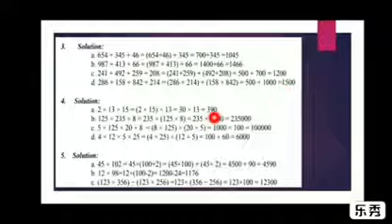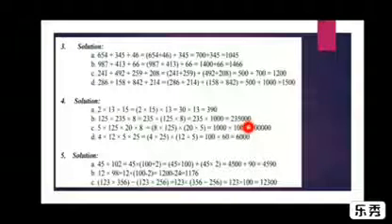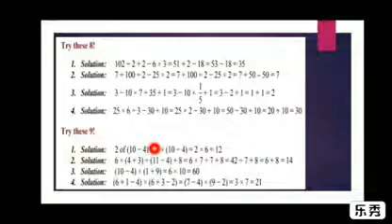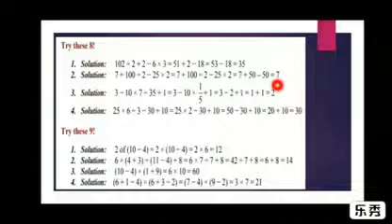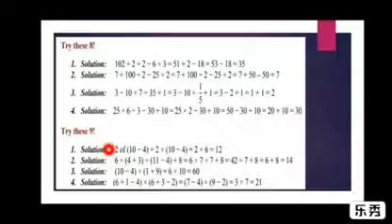Solving ex: 2B, try these-8, 9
Sums-3, 4&5